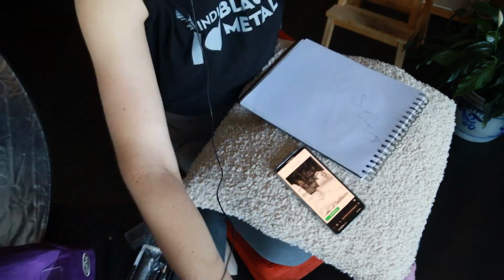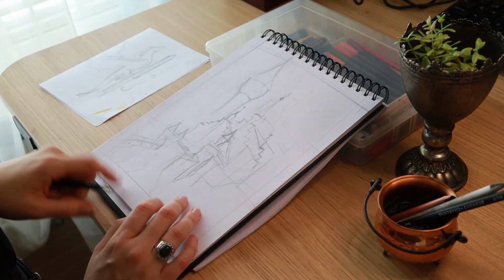I Painted a Fantasy Castle with Watercolor - Part 1 | Beginner Creative Process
Hi everyone! Join me as I sketch and paint a castle that takes a somewhat unexpected shape. This is what my process currently looks like as a beginner. It is a journey! Hope you like it :D

The better my videos are doing, the more time I get to spend on making them. Not only will this help improve my skills, it will also justify acquiring a better microphone (teehee). Ultimately leading up to better content that is worth your time and entertaining to watch.

Thoughts
Sometimes I wonder where ideas really come from. For this video, I made three sketches of a castle. In my third sketch, I drew from my mind instead of a reference, to see what would come out of that. Now I don’t want to burst the bubble of the mysterious looking thing that appeared, but I did not plan for that to happen. I decided to roll with it and now, knowing what it eventually turned into, I have zero regrets.

Choosing colors 🎨
The biggest Unknown I ran into during this project was being lost in my choice of colors. This is how I handled it:
1. I painted whatever came to mind in my first attempt,
2. Made a picture of the painting, opened it up in Photoshop and tweaked the colors,
3. Painted a second castle, based on my thoughts after the first attempt.
4. Concluded: needs more research.

Filmed & edited by myself, learning as I go!✨